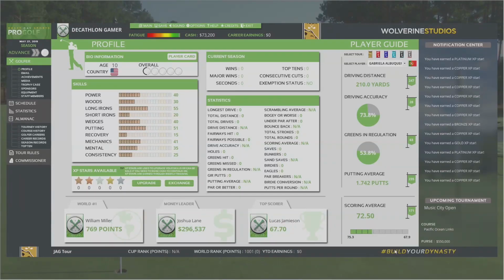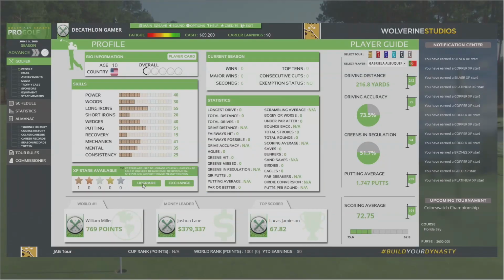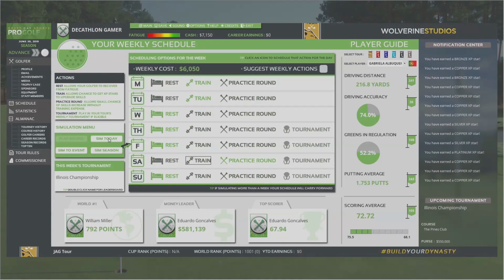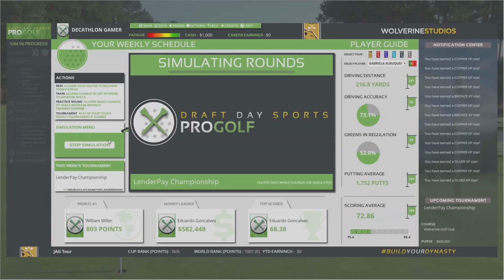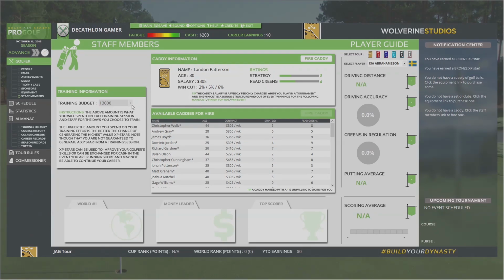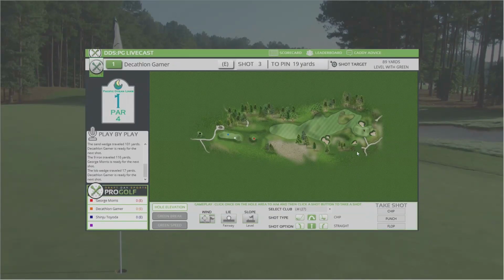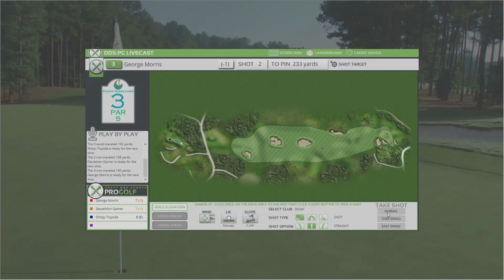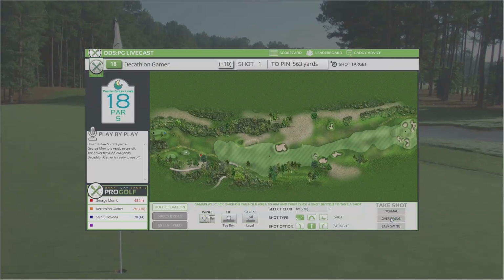New Series - Episode 2 - Draft Day Sports: Pro Golf (Week 33.2)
2nd episode in the brand new series, still on launch day, of pro golf, a sports management game.  Experimentation is the name of the game in this episode while trying to find the balance on very high difficulty.